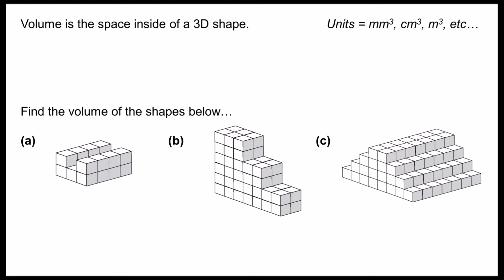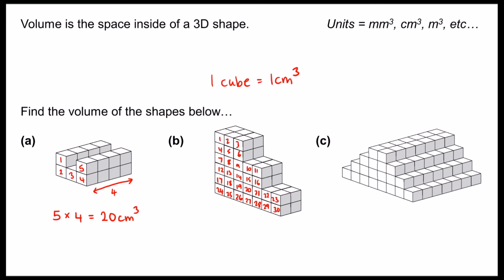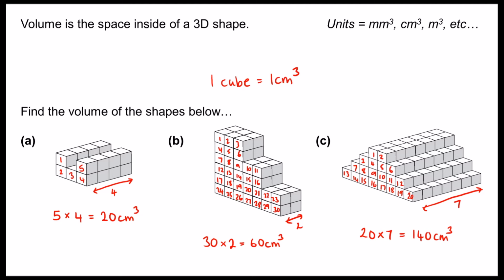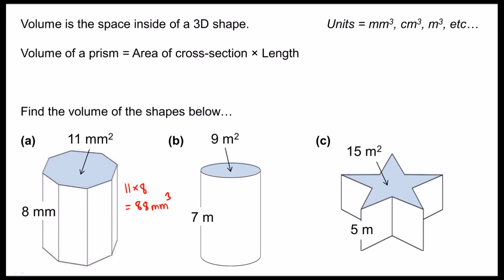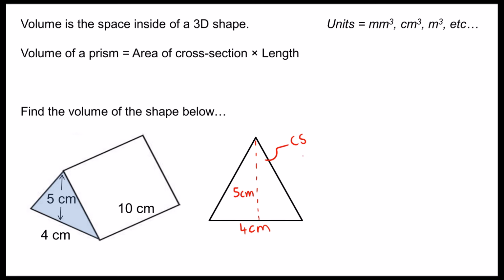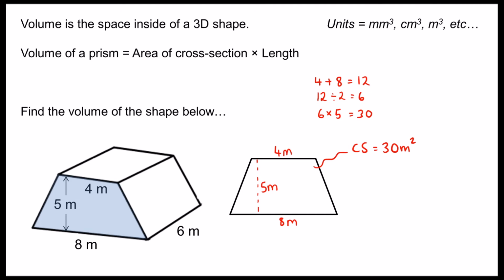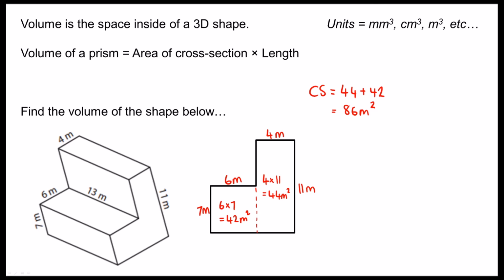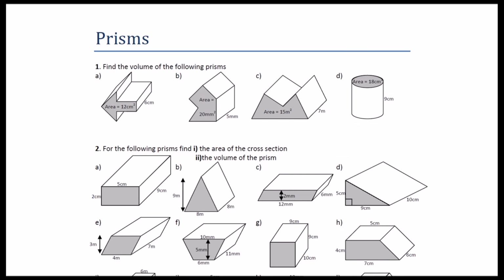Tuesday Lesson 4 Volume of Prisms (19/1/2021)